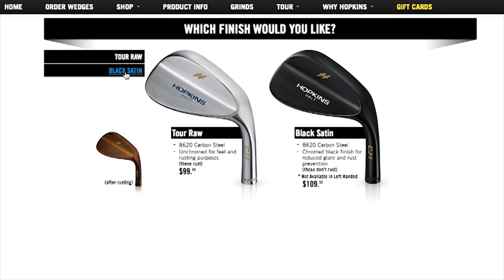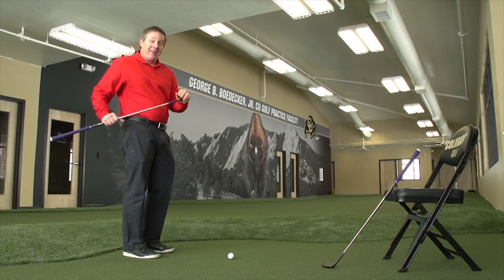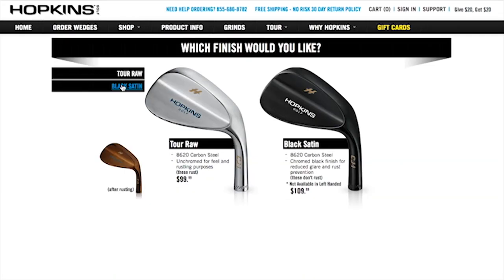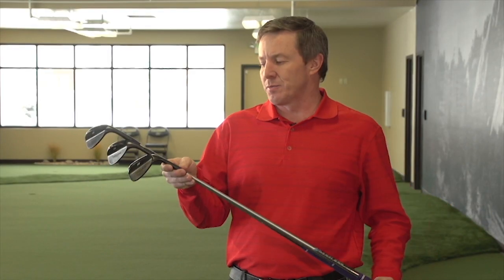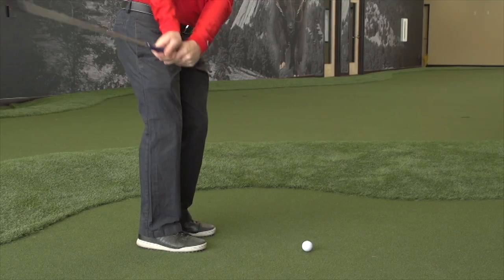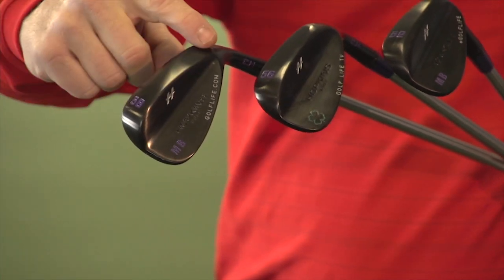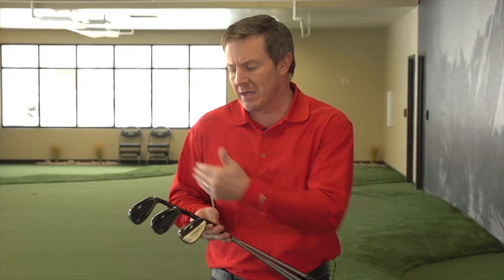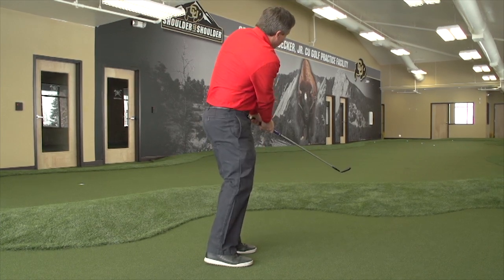Custom Golf Wedges by Hopkins Golf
Learn how easy it is to get wedges customized to your liking and size.  A simple click on their website allows you to design your clubs directly to your desire from loft to finish and all for a great price instead of purchasing from a traditional retail store.  Your clubs will arrive quickly and they offer an easy hassle-free return policy if the clubs don't fit your expectations.

to learn more.